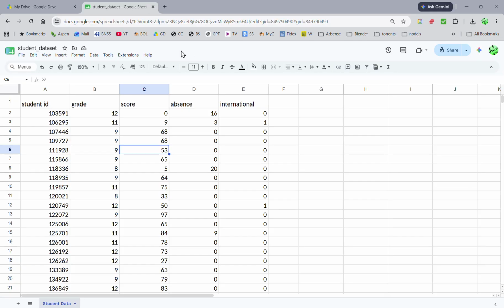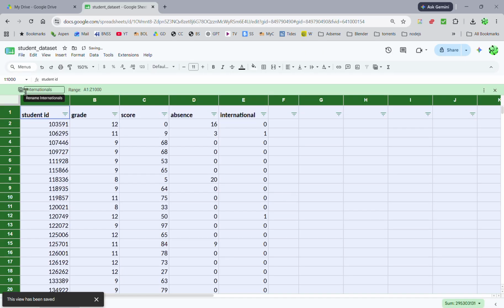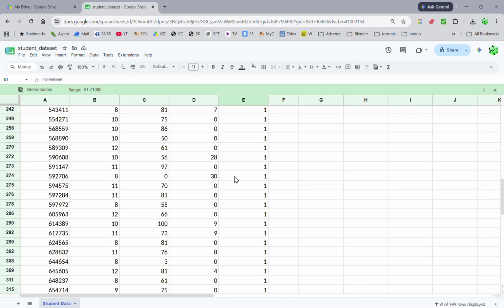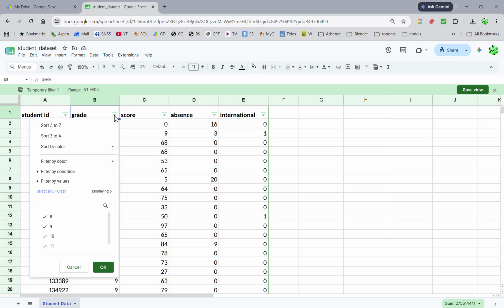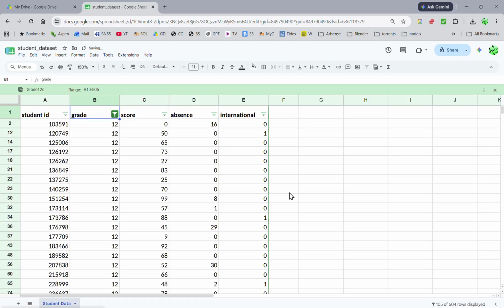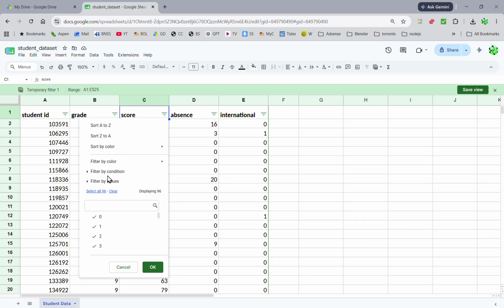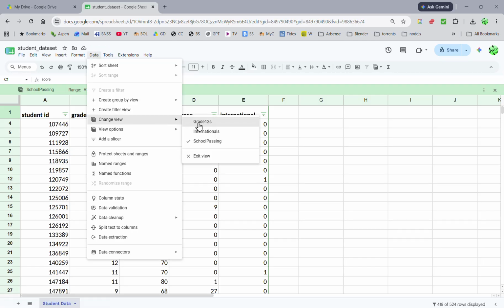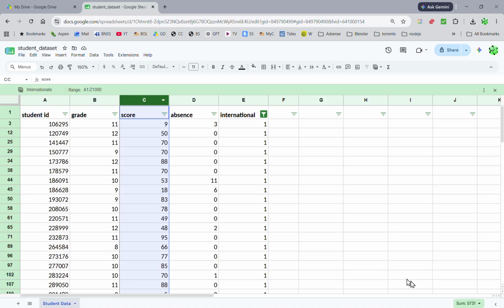Google Sheets Filters Views